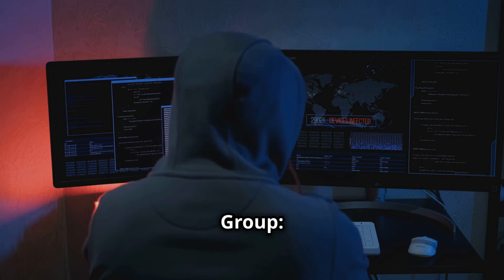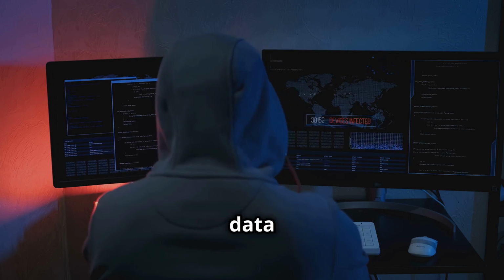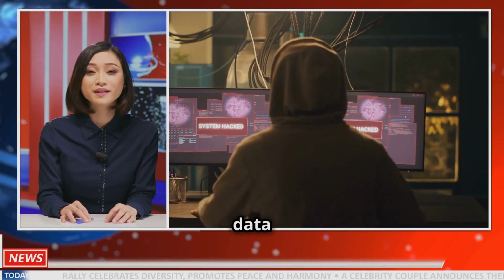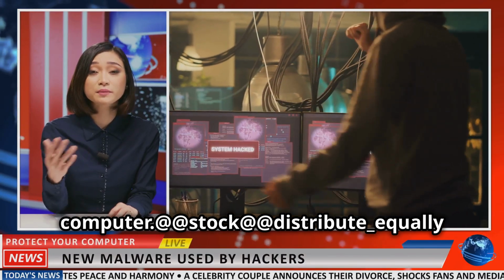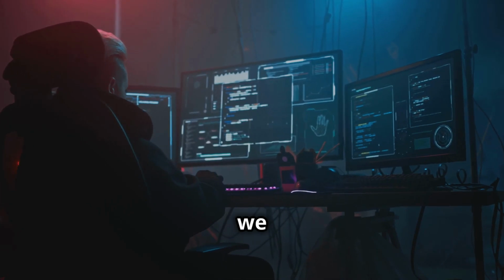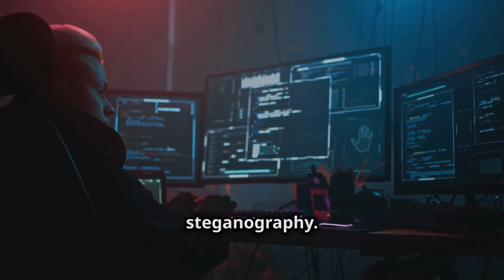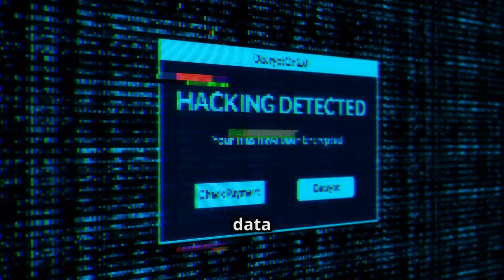System Hacking and Steganography: Unveiling the Secrets!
PART 6 CEH - CERTFIED ETHICAL HACKING.
Dive into the intricate world of cybersecurity in our latest video, "System Hacking and Steganography: Unveiling the Secrets"! We explore the dark arts of system hacking, uncovering how malicious actors exploit vulnerabilities to steal data and disrupt systems. Learn about the common techniques hackers use, from phishing to social engineering, and discover the chilling implications of a "manipulator in the middle" attack.

But that's not all! We also unravel the fascinating concept of steganography—the art of hiding information in plain sight. From images and audio to text and video, you'll be amazed at how easily data can be concealed.

In an age where information is more accessible than ever, the importance of information security cannot be overstated. By understanding the strategies used by hackers and learning about steganography, you’re better prepared to safeguard your own and others' data.

Empower yourself with practical tips to enhance your digital security.
Your support means the world to us and helps us create more content like this.

What part of the video did you find most intriguing? Got a topic you want us to cover next?

OUTLINE:

00:00:00 System Hacking and Steganography
00:00:06 Introduction
00:00:53 Basics of System Hacking
00:01:37 Methods of System Hacking
00:02:16 Password Cracking
00:03:08 Wire Sniffing and Manipulator in the Middle Attack
00:05:04 Introduction to Steganography
00:05:59 Types of Steganography
00:09:46 Preventive Measures
00:11:55 Closing